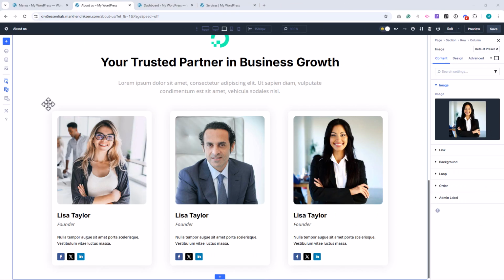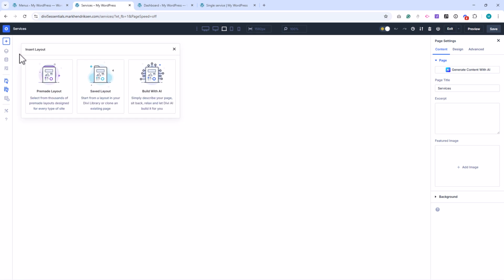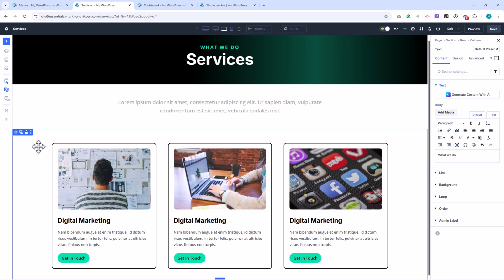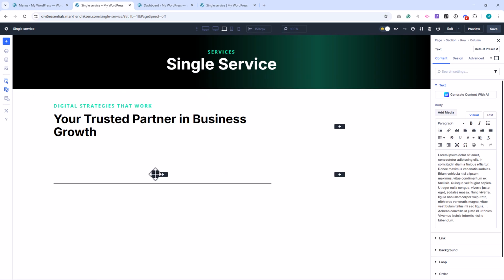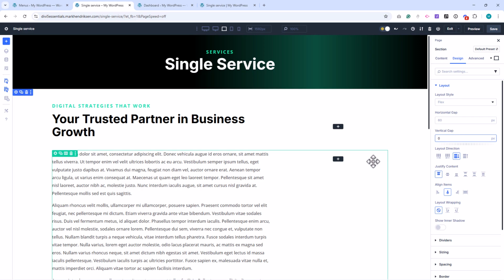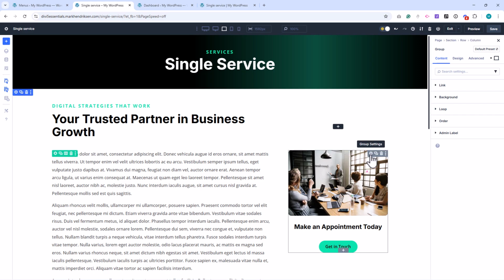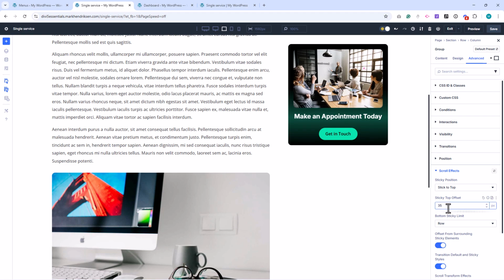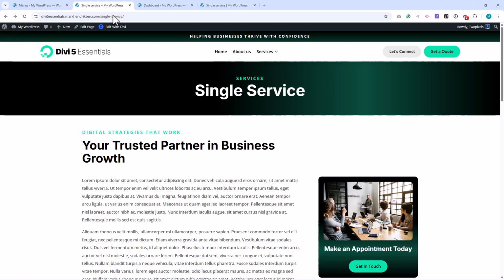Step 5: Building Services & Single Service Pages in Divi 5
Learn how to design a professional Services page and a Single Service layout in Divi 5, complete with sticky call-to-action sections.